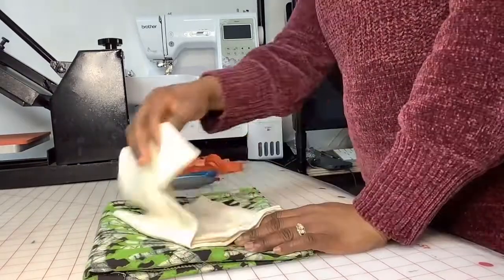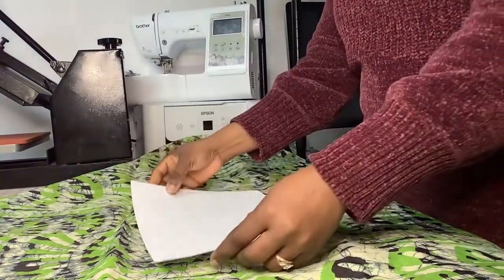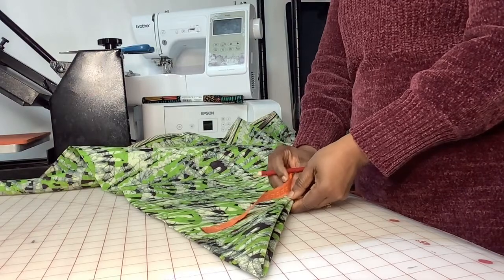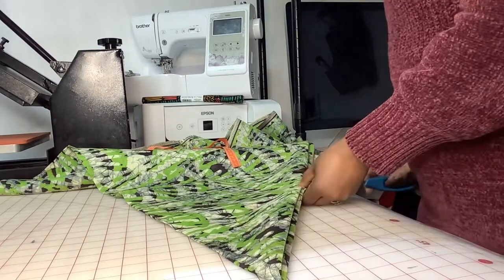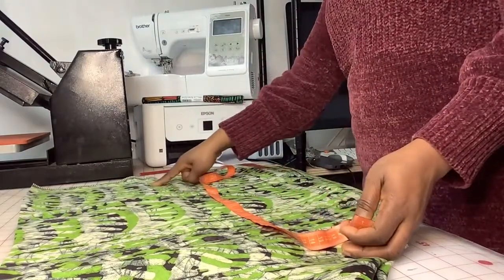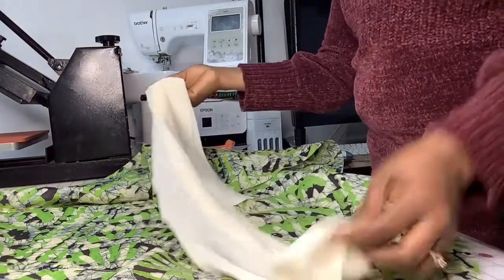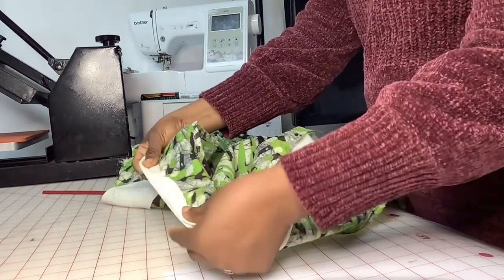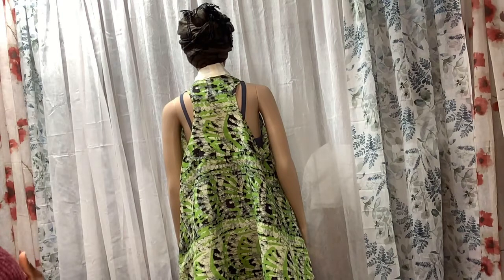How to make a simple stylish jacket/shrug in about 10 minutes (detailed)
We are making a jacket 🧥 or shrug for transition to spring and summer.
2 yards of fabric or 1.5 will do depending on the length you want. This jacket is
very easy to make and take bout 10 minutes.

Hope you enjoy making it and share with us how you like it.